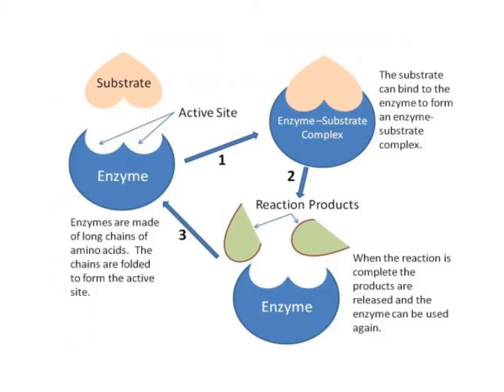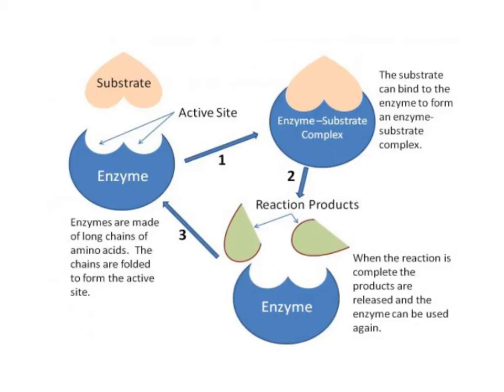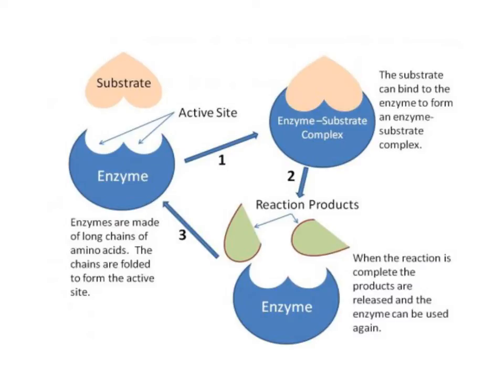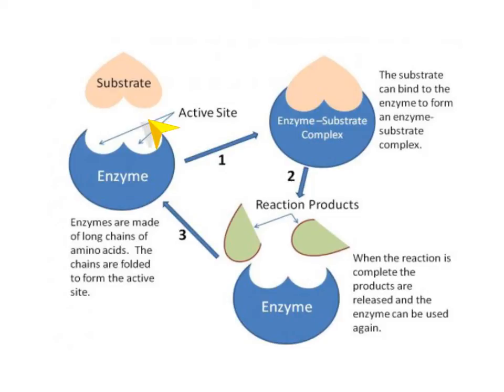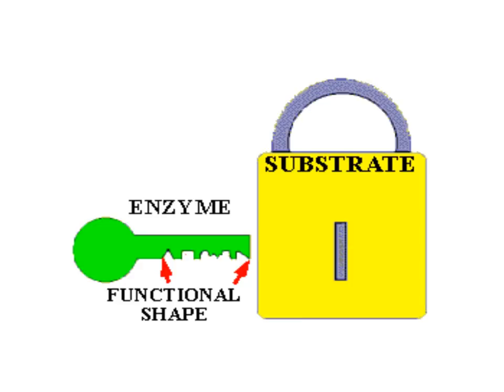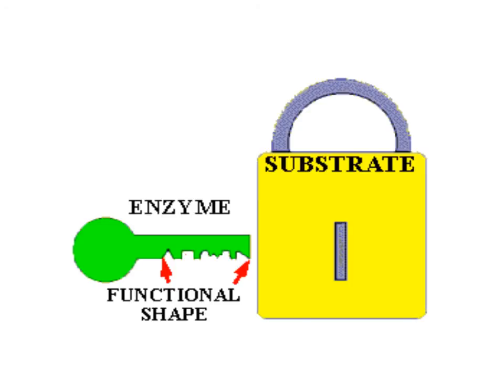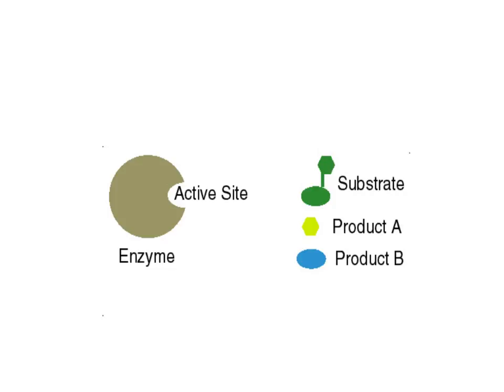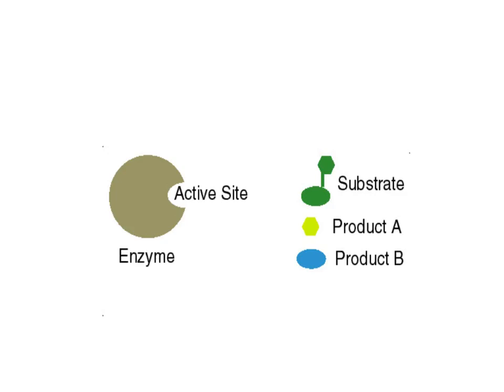WCLN - Lock and Key - Biology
Discusses the basic mechanism by which enzymes catalyze chemical reactions